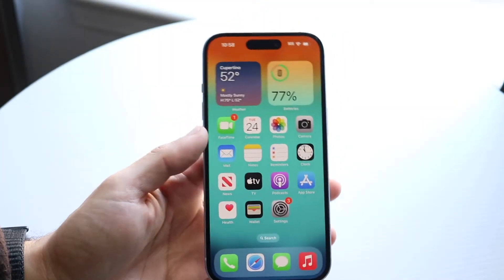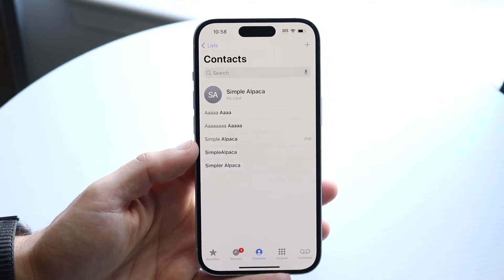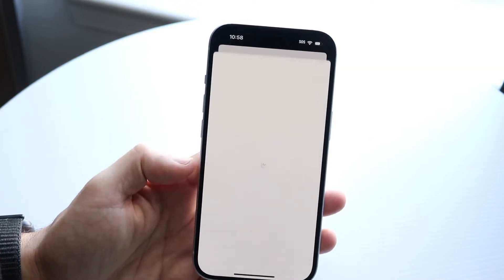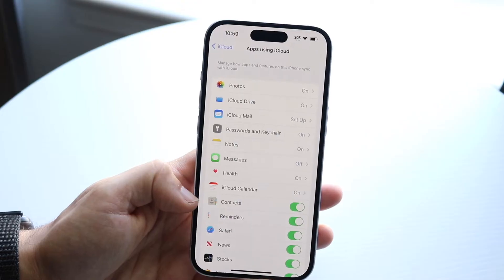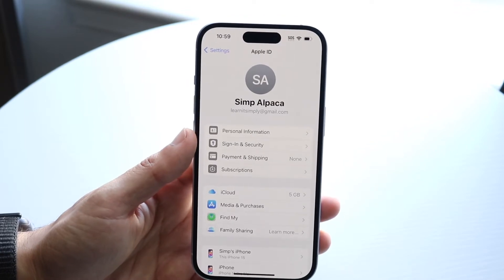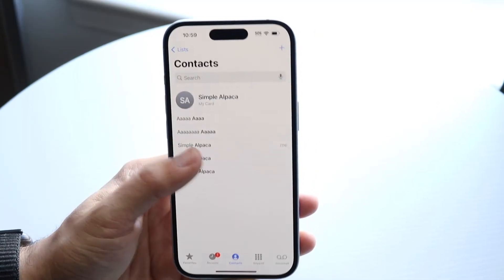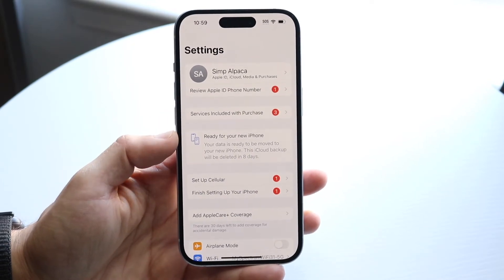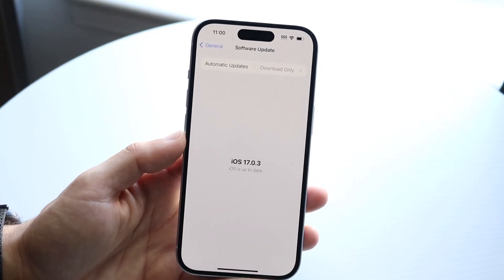How To Fix Disappeared Contacts On iPhone! (2023)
Here is exactly How To Fix Disappeared Contacts On iPhone! (2023)